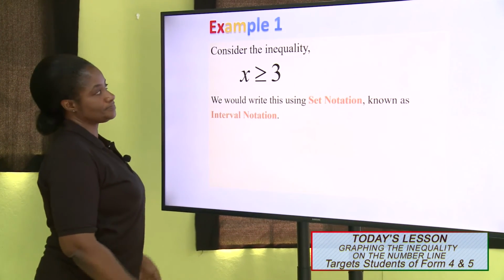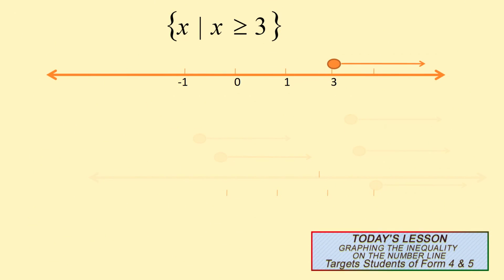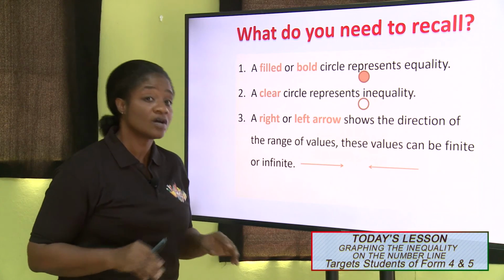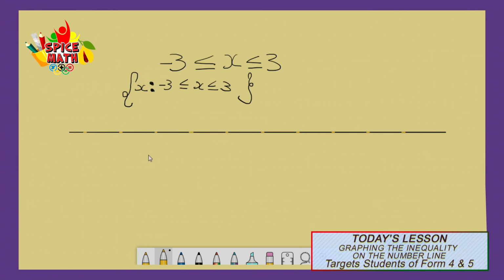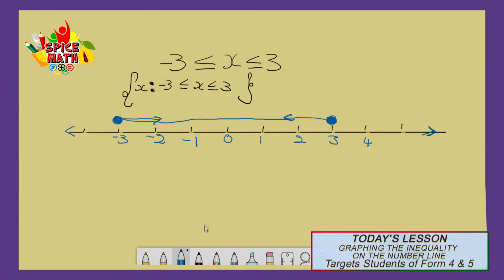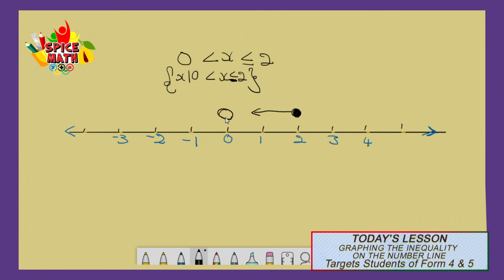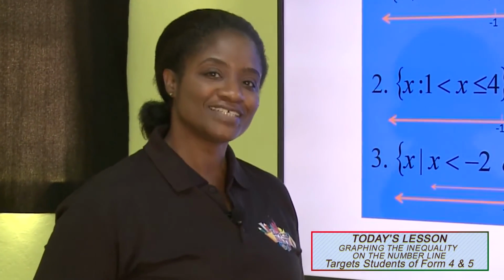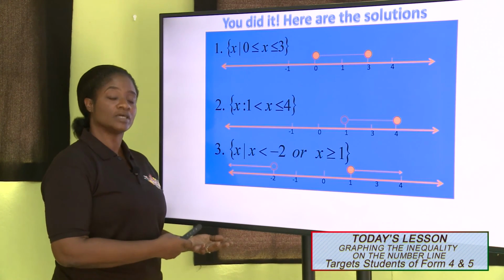39. Spice Math - Graphing the inequality on the number line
39. Spice Math - Graphing the inequality on the number line